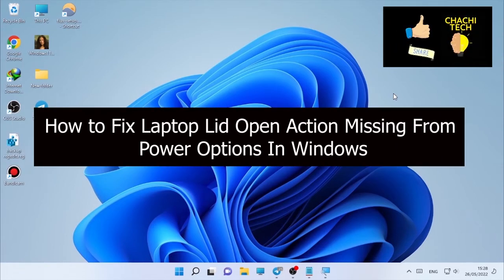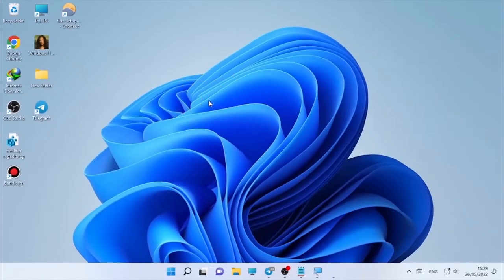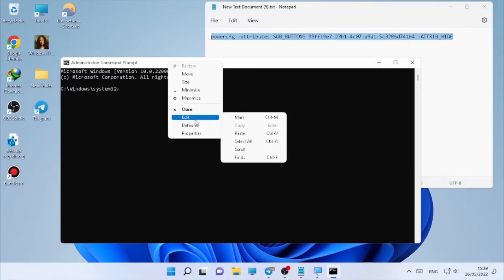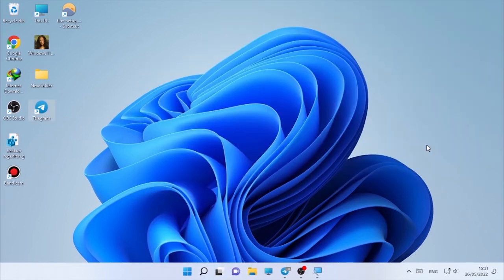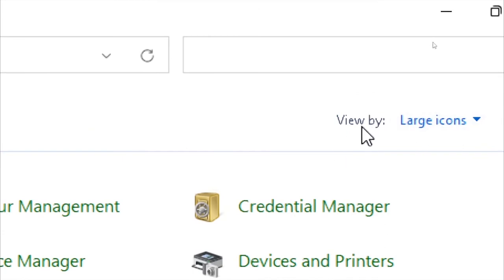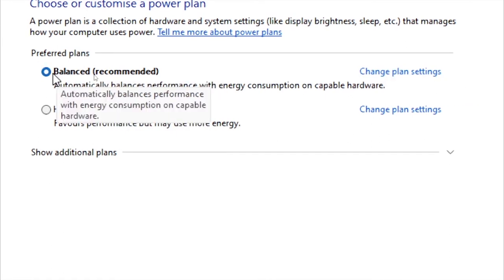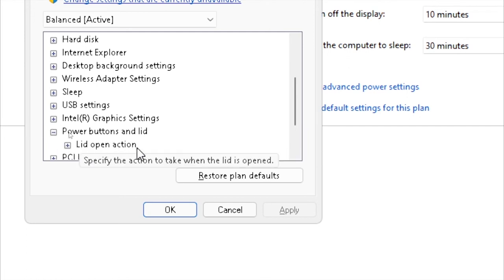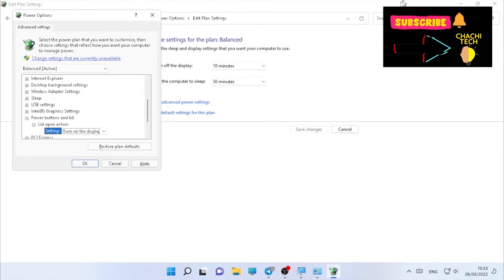How to Fix Lid Open Action Missing From Power Options In Windows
This Video Will Show You How to Fix Lid Open Action Missing From Power Options In Windows
✅Command
powercfg -attributes SUB_BUTTONS 99ff10e7-23b1-4c07-a9d1-5c3206d741b4 -ATTRIB_HIDE